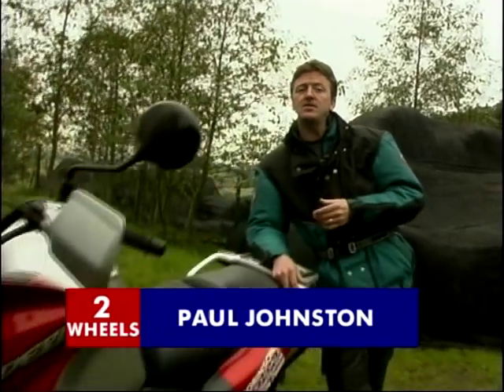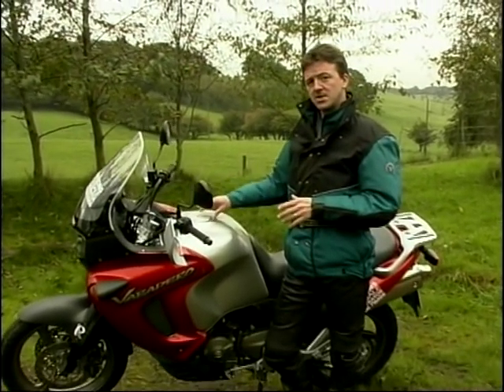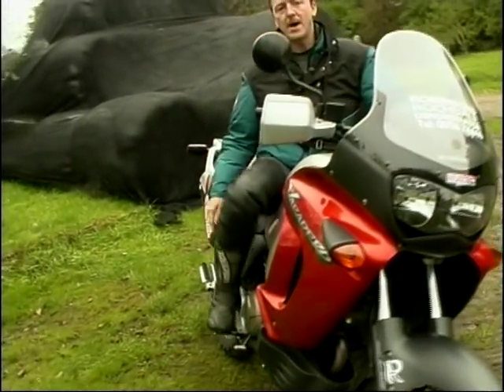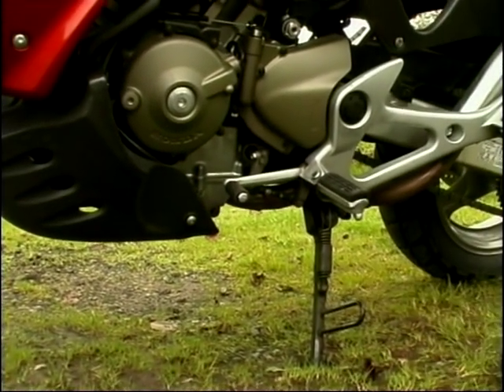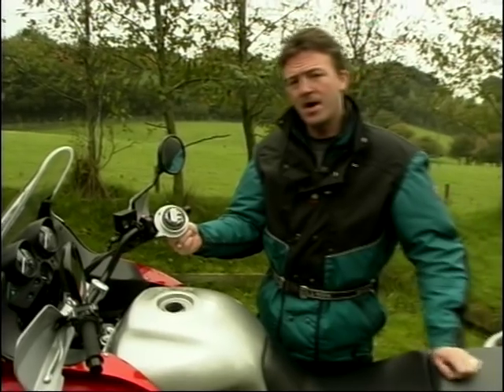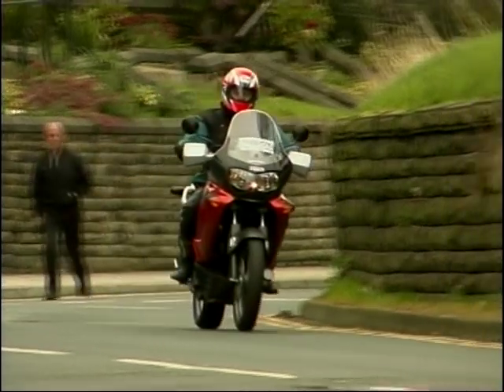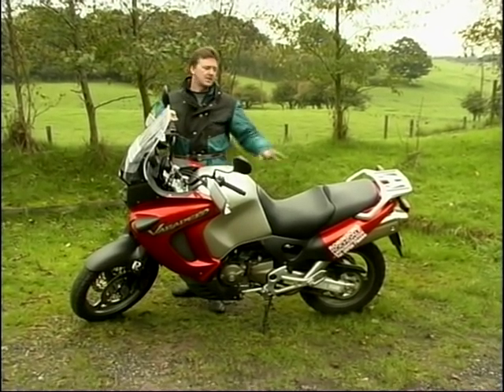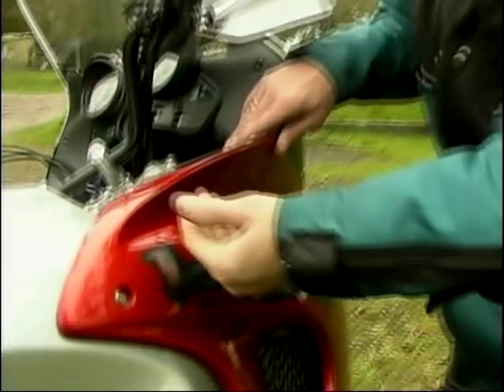1998 Honda Varadero Bike Review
Paul Johnston takes the 1998 Honda Varadero for a thrilling spin, diving deep into its performance and handling.

With a powerful 1000 CC V-twin motor churning out 94 horsepower, this review promises an exhilarating journey as we explore the dynamic capabilities of this iconic machine.

Social Media